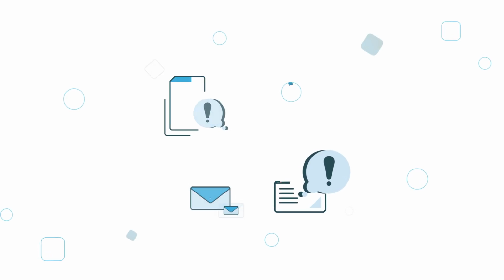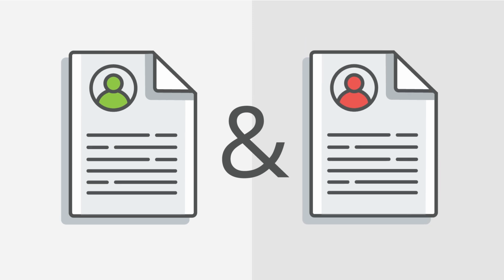OnTask Animation - Automation & HR